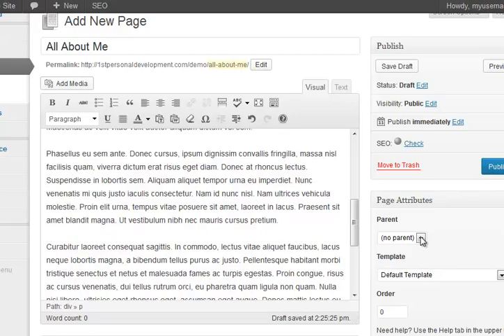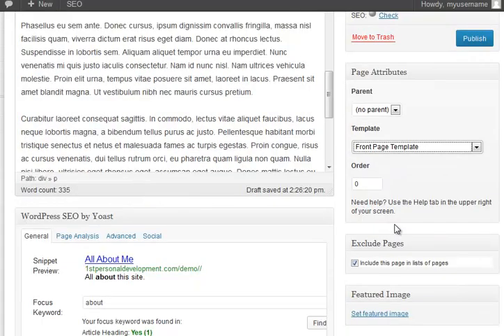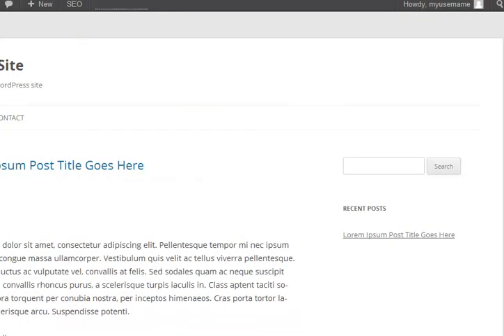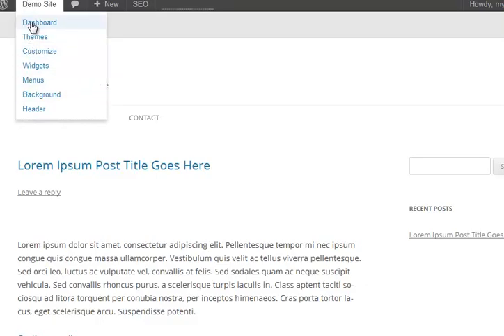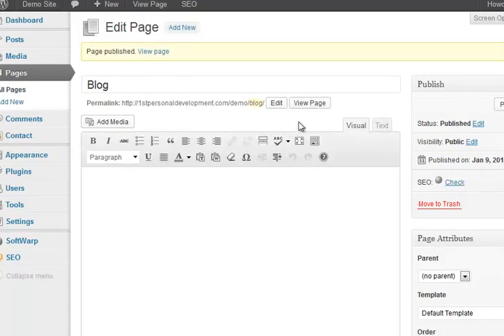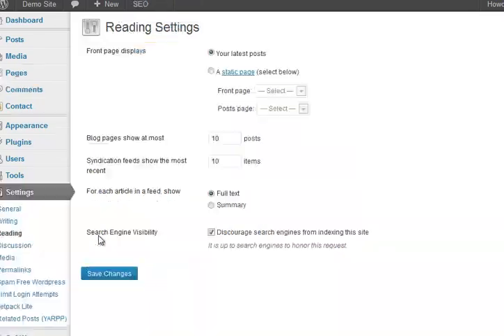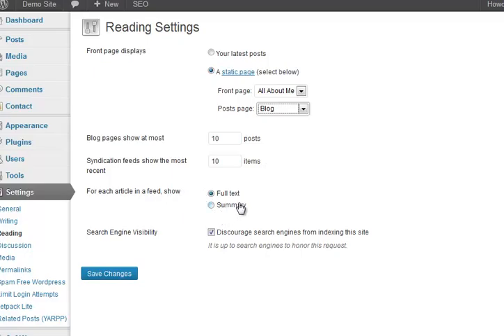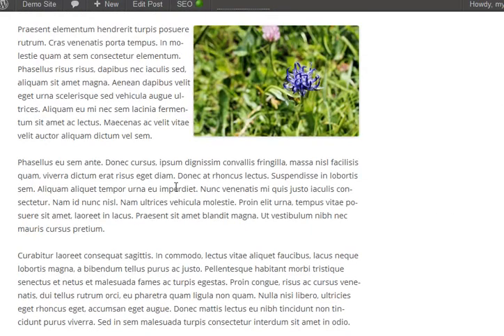How To Setup Wordpress Video Series 11/13 Adding a page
How To Setup Wordpress Video Series